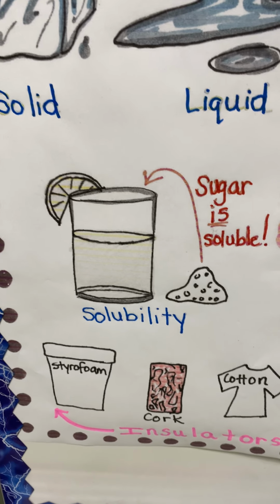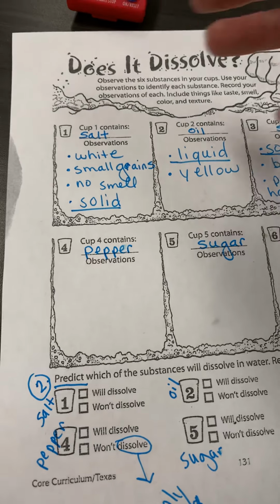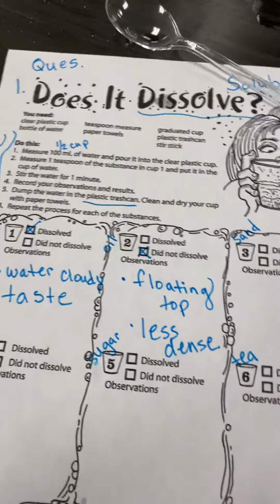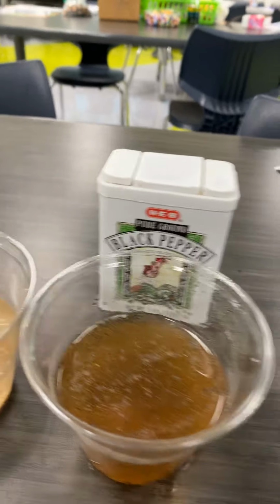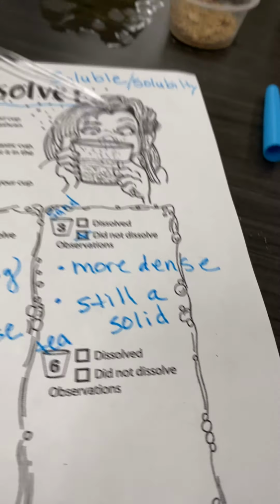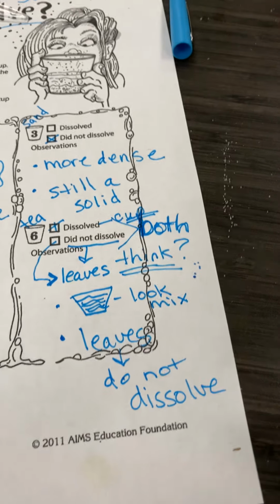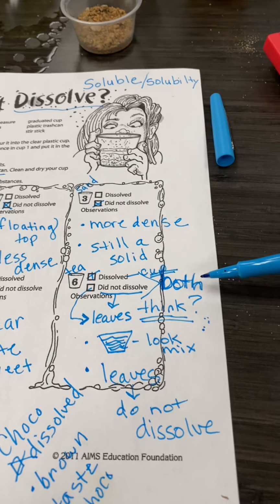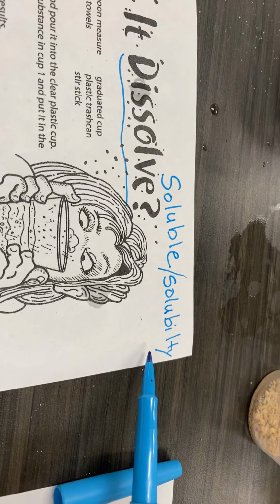Solubility pt.2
Results of investigation.MAKE SURE you watch video 1 first!